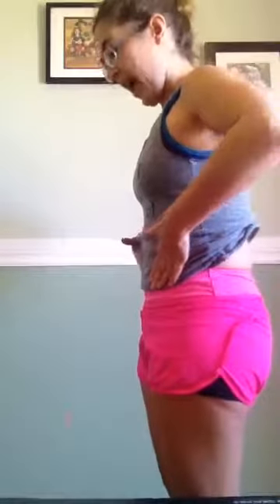Standing abdominal workout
Lets do a standing Diastasis Recti safe core workout together!

Please consult your physician before beginning any exercise regimen. By participating in this workout video, you agree to do so at your own risk.
Not every exercise is appropriate for every person. Correct execution of all exercises is imperative to prevent injury. Please consult your healthcare provider if you have questions about any exercises and if they are right for you.
You will not hold Katrina Oakley (Core Fitness for Moms) liable for any injury